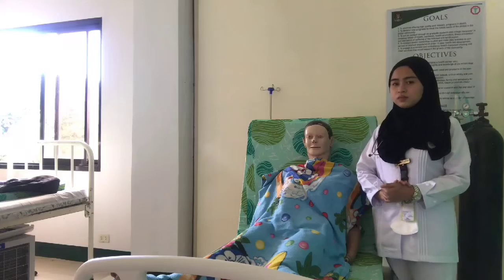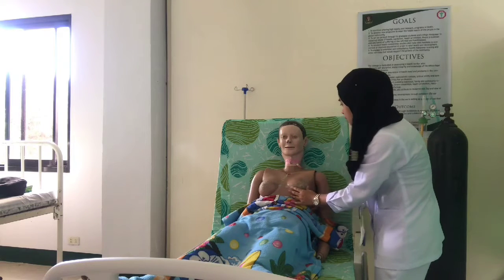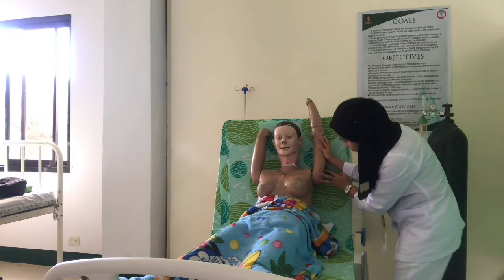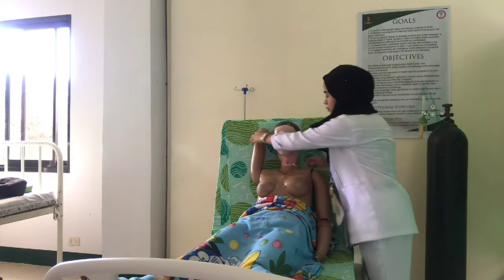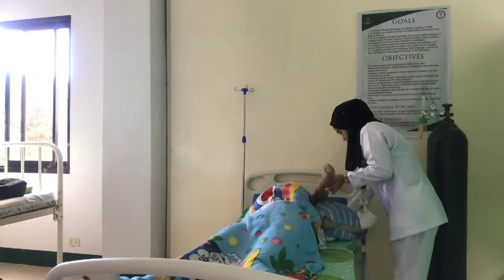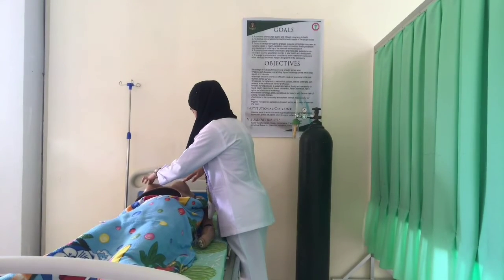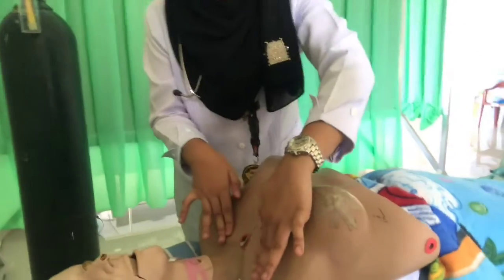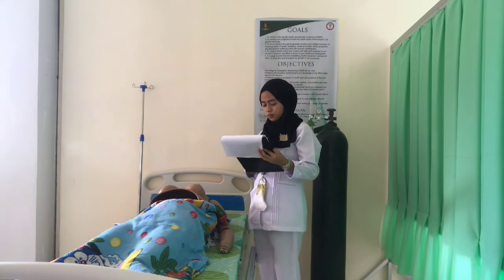Assessing the breast and axillae